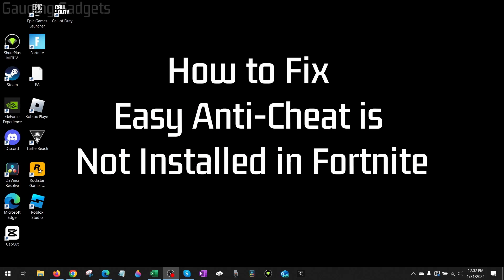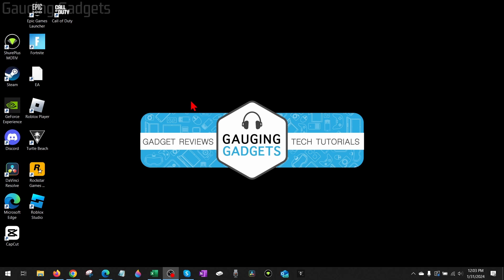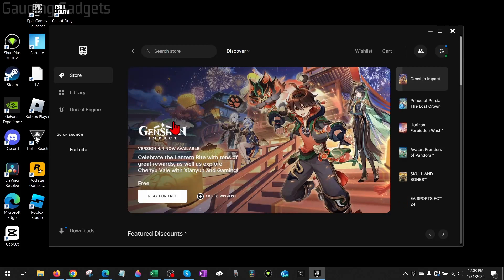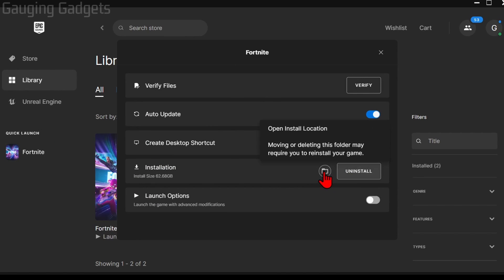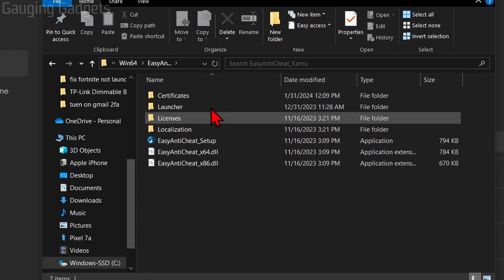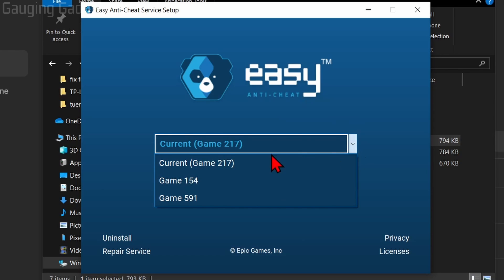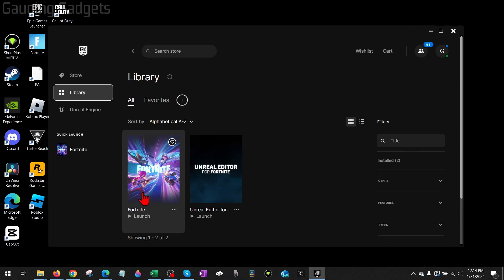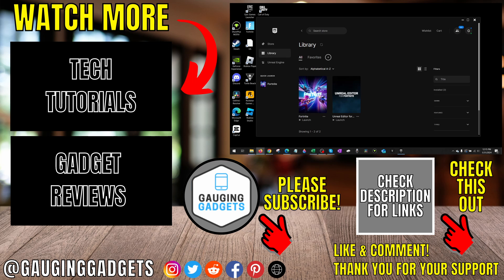How to Fix Easy Anti-Cheat is Not Installed Fortnite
How to fix easy anti-cheat is not installed in Fortnite? In this tutorial, I show you how to fix an when trying to playing Fortnite that says "Launch Error. Easy Anti-cheat is not installed". We fix Easy AntiCheat by going into the Fortnite files and reinstalling Easy Anti-Cheat. To Fix Easy Anti-Cheat is not installed we use the Easy Anti-Cheat Repair app.

Follow the steps below to fix Easy Anti-Cheat is not Installed:
1. Reboot your PC.
2. Open the Epic Games Launcher.
3. Select library then find and select the 3 dots under Fortnite.
4. Select Manage, then select the folder icon next to Uninstall.
5. This will open the Fortnite installation folder on your computer. Navigate through the following folders. Select ForniteGame / Binaries / Win64 / EasyAntiCheat_Kamu.
6. Open the file named EasyAntiCheat_Setup.
7. Make sure Game 217 is selected in the dropdown then select Repair Service.
8. Fortnite should now open on your PC or Laptop.